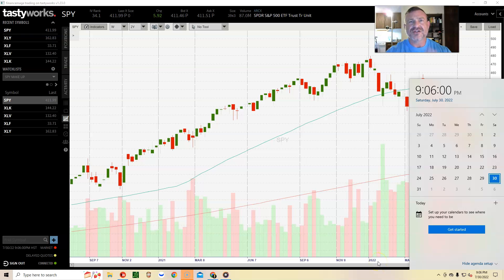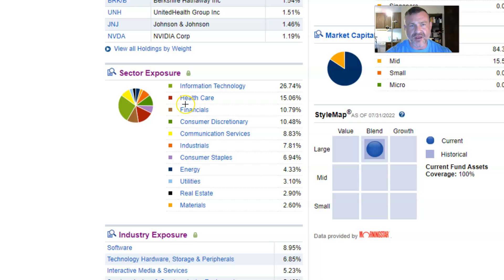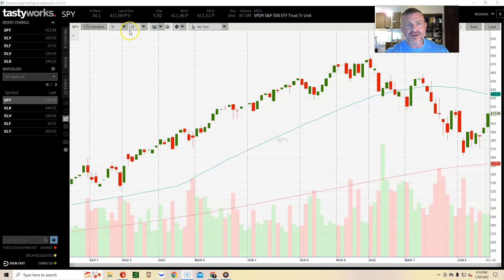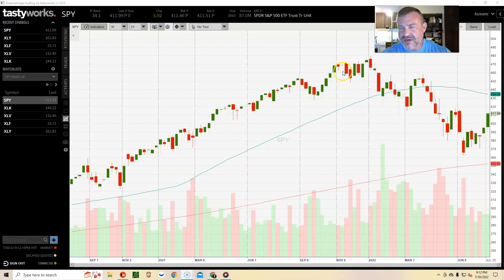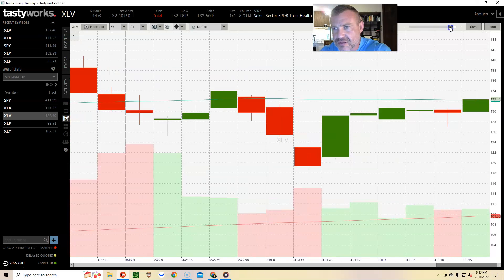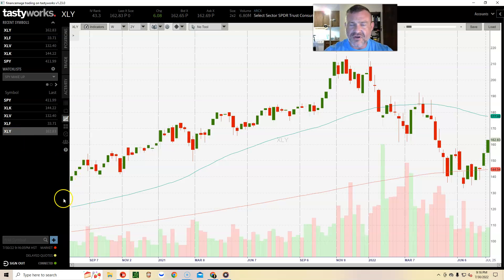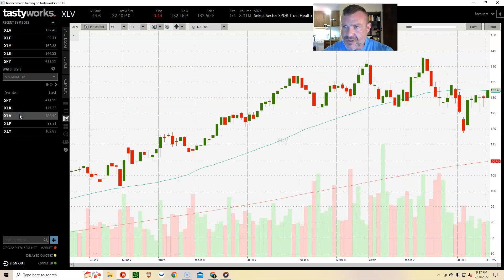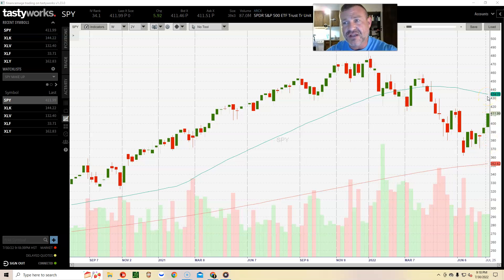Stock Market Weekly Chart Review July 25-29 2022 (Newbie Hack To Analyze The Stock Market)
Stocks I Sell Cash Secured Put Options On, Cash Secured Put Stock Selection Guide, a Stock Option Greeks Cheat Sheet, 3 Underused Tactics To Transform Your Financial Results and more as I add them!

Recommended playlist: Selling Cash Secured Put Options: Sell Put Options For Income (Sell Put Options Explained For Beginners) Options Trading Put Strategy - Put Options

In this video we look at the S&P 500 as a representation of the entire stock market to get an idea of what direction SPY may move this coming week.

We see on Fidelity's break down the SPY's portfolio composition that technology stocks make up almost 27%, health care stocks make up about 15%, financial stocks make up a little less than 11% and consumer discretionary around 10.48%.

Since stocks from these four sectors have the most wait in the S&P 500 we look at the XLK technology ETF, XLV health care ETF, XLF financial ETF and XLY consumer discretionary eft weekly charts to gauge an idea of what SPY will do in the future.

What ever SPY does puts weight on the general stock market to move that direction. For example if you are trading Ford (F) and the S&P 500 is moving sideways then chances are high Ford (F) will also move sideways. The same is true if SPY is moving up or down.

In this stock market analysis we look at the weekly chart in a 2 year time frame. The weekly chart shows 1 trading week worth of date in 1 candle stick. We see were the stock market opened and closed that week as well as how high and low it traded.

A weekly chart allows you to see a bigger picture of the stocks price action giving you a better idea of what to expect in the future.

Along with the Japanese candlesticks, we look at the 50 and 200 day simple moving average. A moving average takes the average price for a given number of days then plots out the data in a line across the chart.

Many stock traders and investors pay attention to the 50 and 200 day moving average. Depending on if the stock is above or below the 50 or 200 day moving average you can expect curtain things might happen.

We also look at weekly volume.

Volume is the amount of shares that traded in a given time frame. When there is high volume in a direction the move has greater energy to move and the opposite for weak volume.

When volume is low you can expect the stock price movement to be more on the sluggish side.

your ability to determine what a stock is likely to do in a given period of time is important to your stock & stock options trading profitability. The more accurate you can become at determining a stock’s direction the more profitable your trading will be.

This is where the ability to read stock charts, also known as technical analysis, becomes important.

Reading stock charts or technical analysis gives you the ability to see supply and demand for a stock in a picture form. Price and volume of transactions are the main focus of technical analysis.

The goal of technical analysis chart reading is to understand market sentiment influencing price trends to predict future price movement by looking for patterns and trends.

Once I began to effectively read stock charts my options trading profitability became consistent and predictable.

Enjoy my stock chart analysis!

Chapters:
0:00 Intro
0:26 S&P 500 portfolio composition
1:49 4 ETF's highly influencing the SPY
2:51 SPY Weekly Chart Review
4:45 XLK technology ETF weekly review
5:15 XLV health care ETF weekly review
6:18 XLF financial ETF weekly review
7:32 XLY consumer discretionary ETF weekly review
8:28 SPY prediction for the 50 day moving average